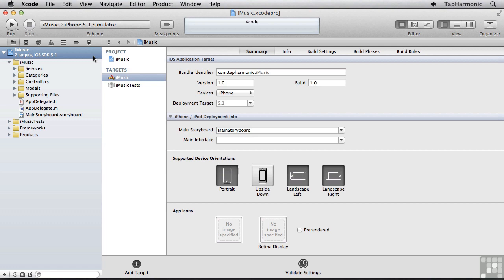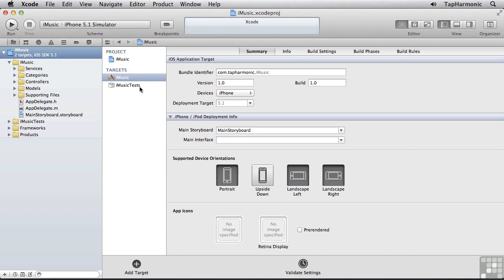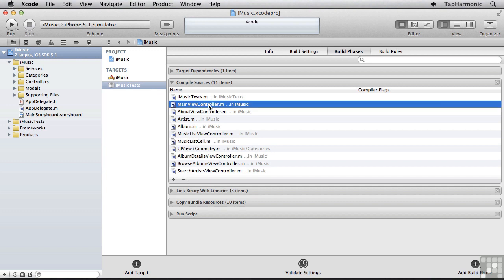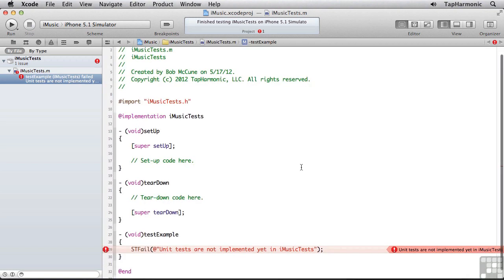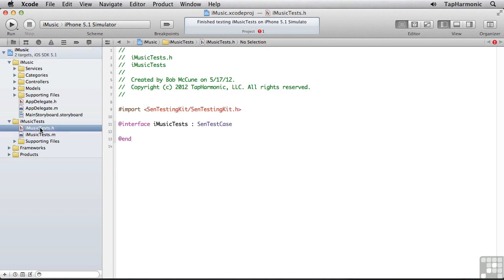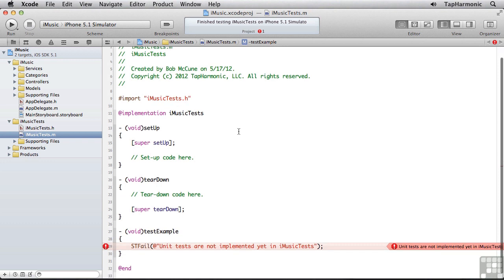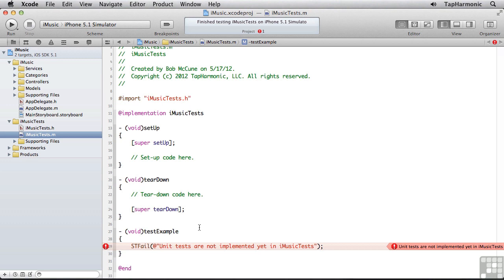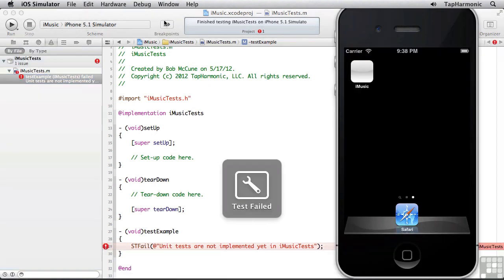IPhone tutorial Unit Testing In Xcode